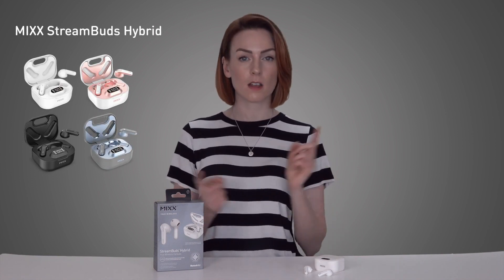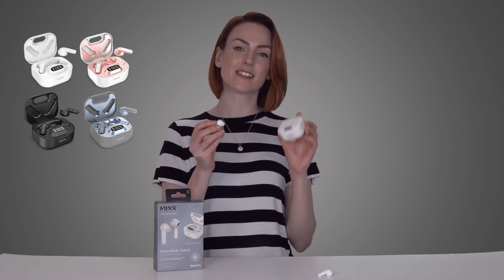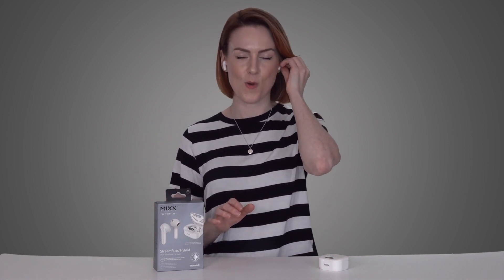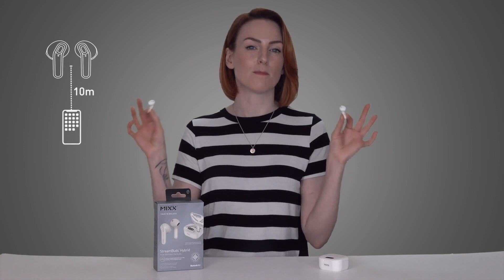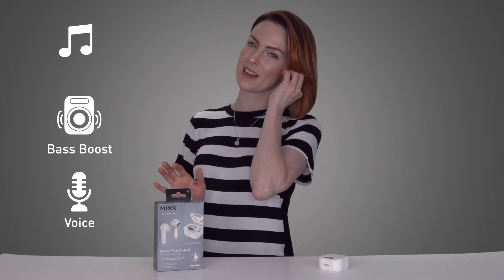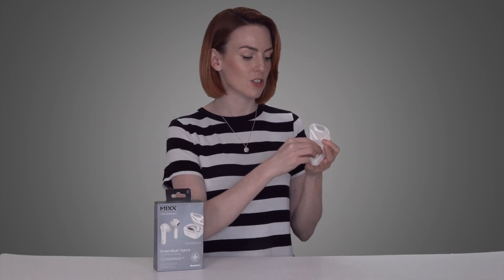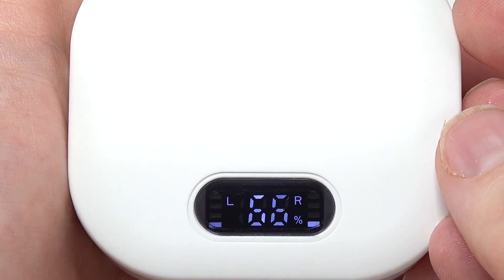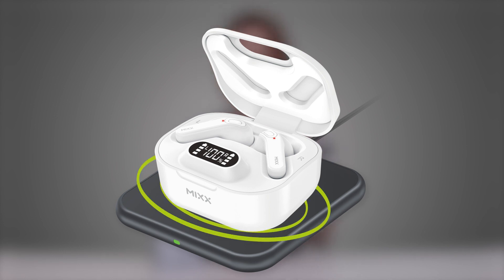Smartaudio | MIXX StreamBuds HYBRID CHARGE - Auriculares TWS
Os auriculares Mixx Hybrid são verdadeiros auriculares sem fios com som estéreo melhorado. Com 6 horas de duração da bateria com uma única carga e 34 horas adicionais no estojo, tem um total de 40 horas de tempo de reprodução.

Estes auriculares sem fios foram concebidos para caberem confortavelmente dentro dos contornos do seu ouvido. Os controlos do sensor de toque permitem-lhe escolher o seu modo EQ preferido, ajustar o volume e aceder à Siri ou ao Google Assistant. Com o prático estojo de armazenamento e carga que tem um visor digital inteligente de bateria, pode armazenar e carregar em movimento. Perfeito para deslocações e atividades diárias gerais.